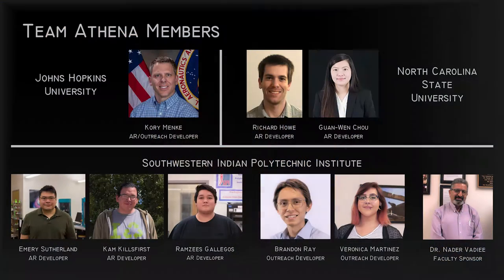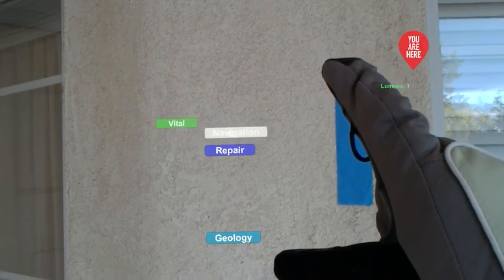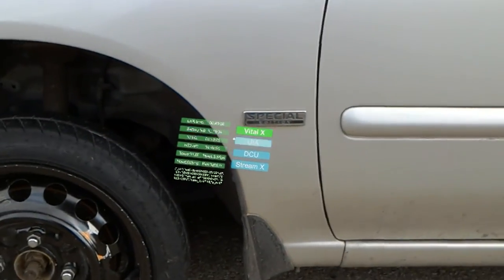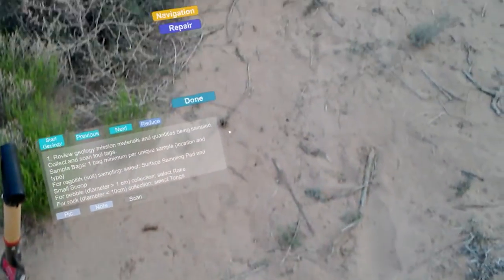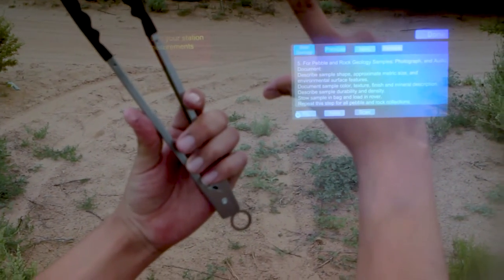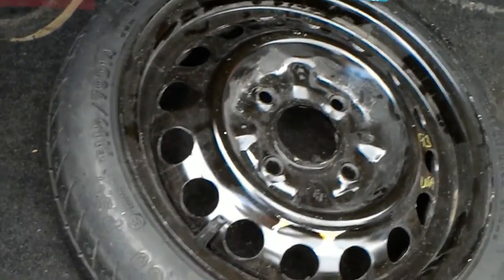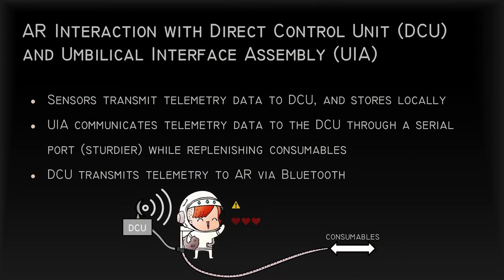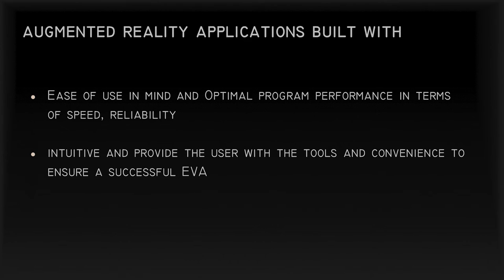Team Athena NASA SUITS Exit Pitch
For 2020 NASA SUITS Challenge

Collaboration between:
Southwestern Indian Polytechnic Institute